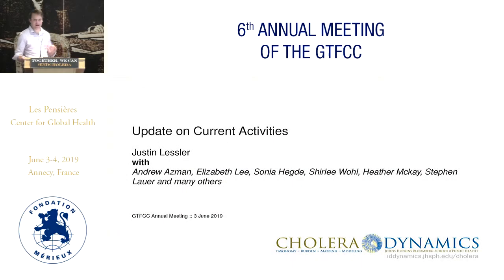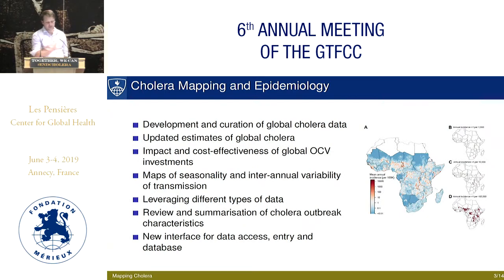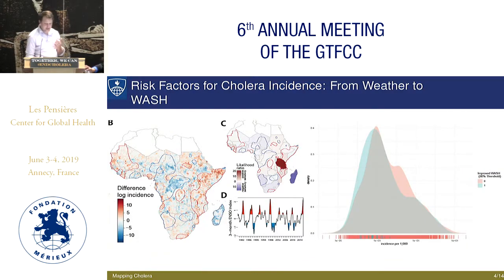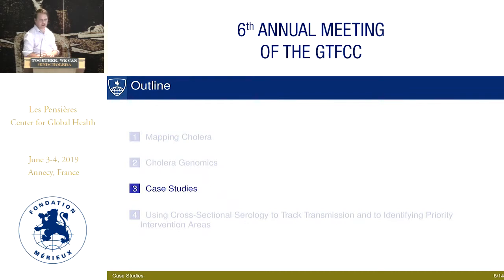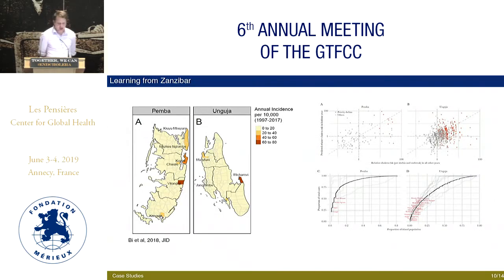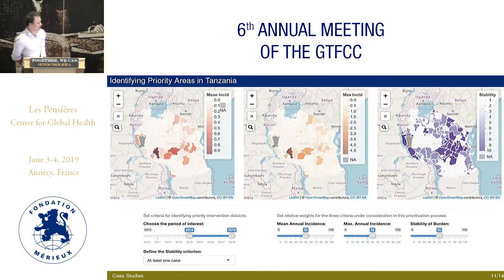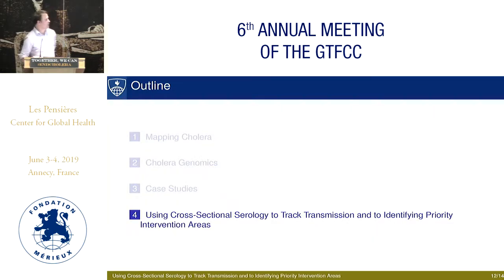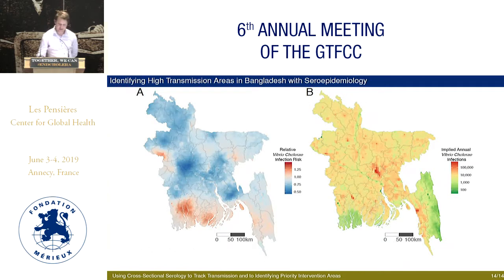JHU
Elizabeth LEE & Justin LESSLER